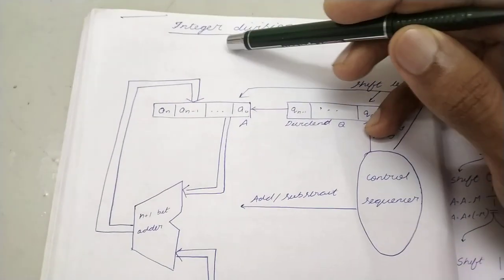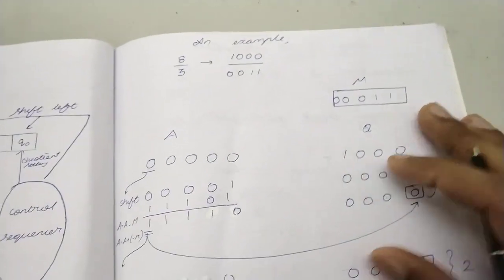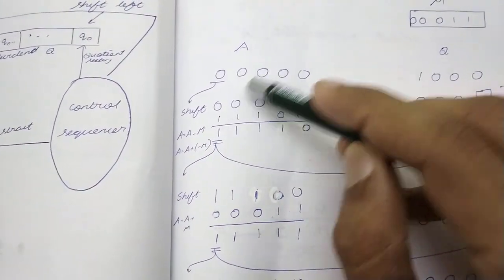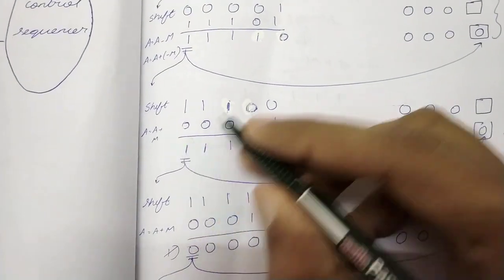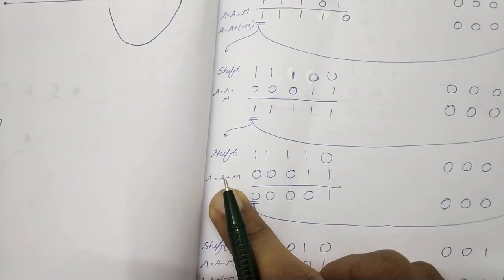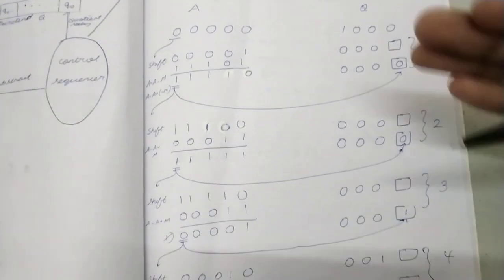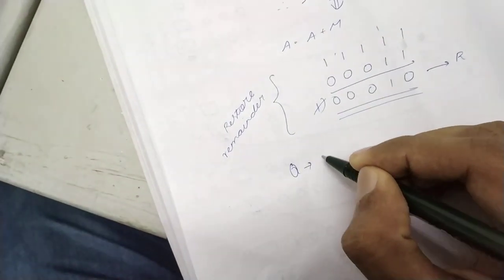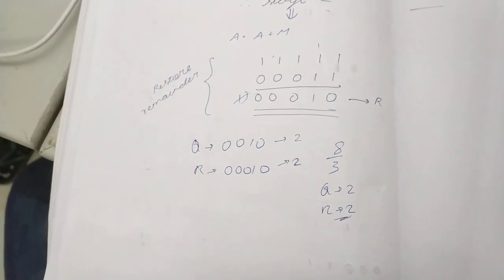35 Binary Division Computer Organisation